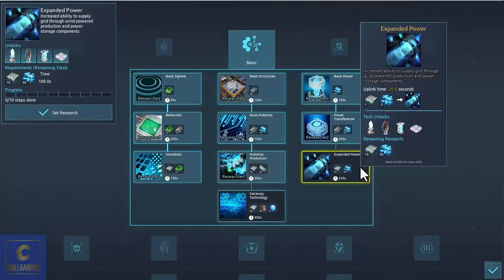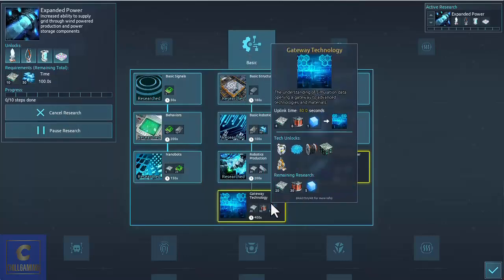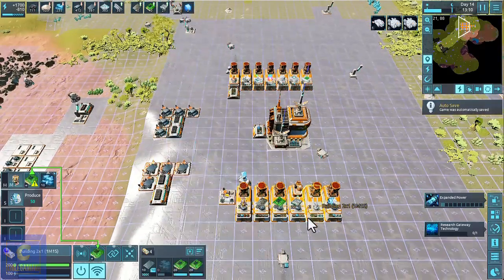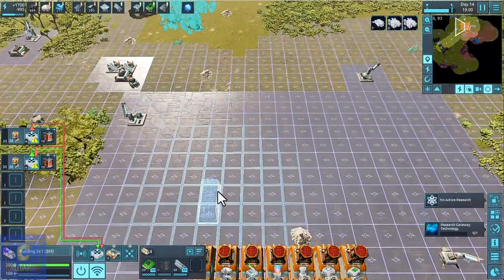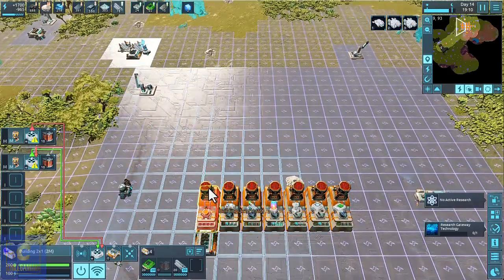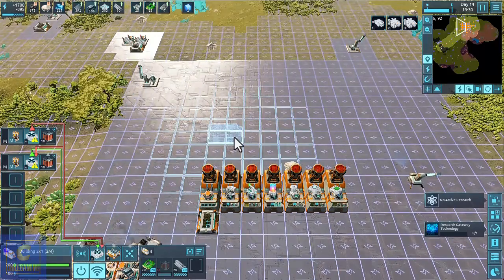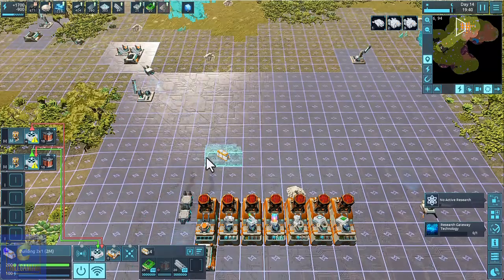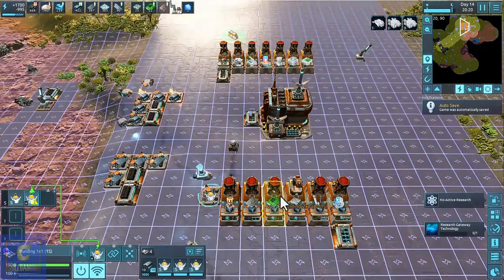let's play desynced Part 5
Desynced part 5 Lets Play

This time: Expanding, foundations, silicon and copper wire production, new building researched, medium turrets and so much more...

Desynced is a Factory game with automation and without belts. Drones connected to your logistics network will automatically fill orders to move material around your base. Set up mining operations and factories, expand your logistics network to cover more area, manage power generation and storage, and more. When you need a more custom solution, tailor the behavior of your facilities and bots using customizable parameters, or dive into drag-and-drop scripting for maximum control.

- Desynced has Gameplay, letsplay and also a load of tips and tricks, reviews and alien stuff.

⚙️Automate
Intricate Resource Management: Master the art of resource management, production chains, and automation to ensure the survival and prosperity of your base. Every decision counts as you strive to maintain a delicate balance in this hostile world.

🤖 Customize
Fully Customizable Units: Desynced uses drones instead of belts. Equip them with tools fit for their purpose, or program advanced behaviors using a drag and drop editor. Tailor units to your playstyle and adapt to the challenges that await.

🔬 Research
In-Depth Technology Tree: Dive into a deep research system that will expand your technological prowess. Unlock new possibilities, develop advanced units and structures, and gain an edge over your foes as you unravel the secrets of this captivating world.